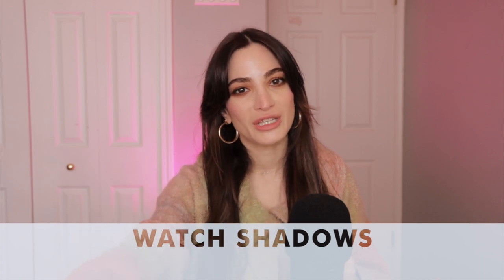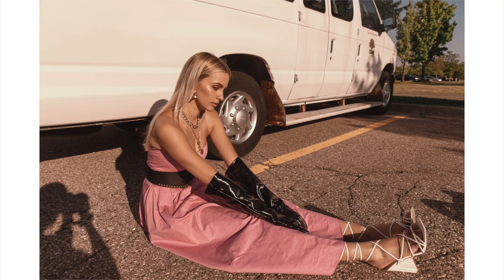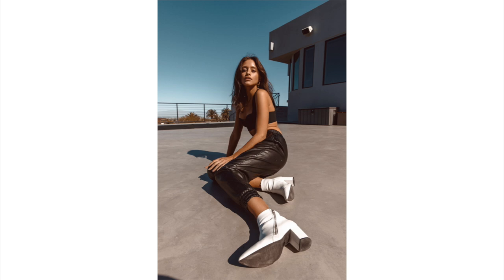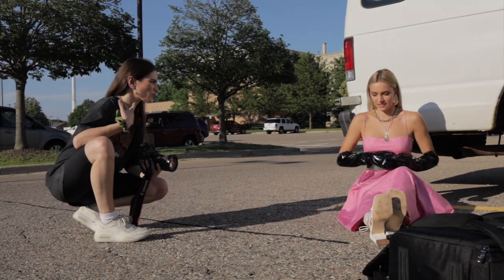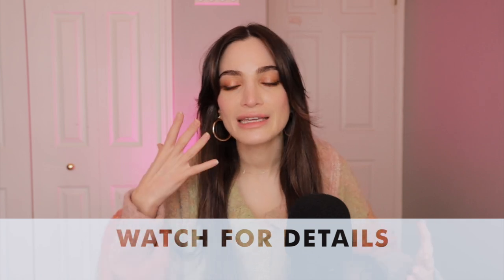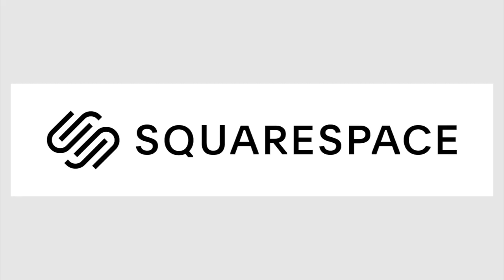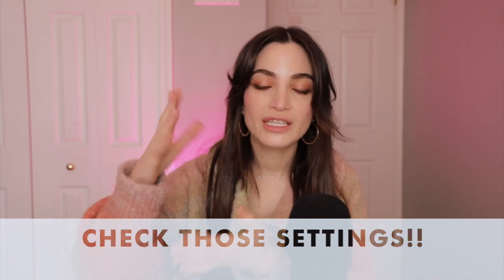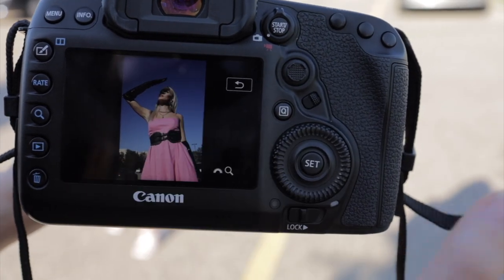How To Take Pictures In Direct Sunlight - MY BEST TIPS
► use offer code JESSICA for 10% your first purchase!